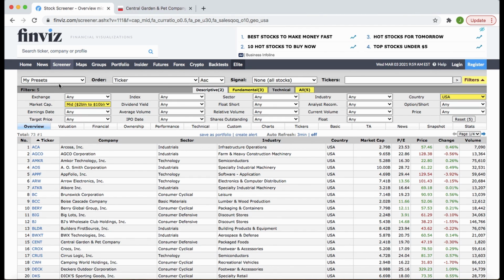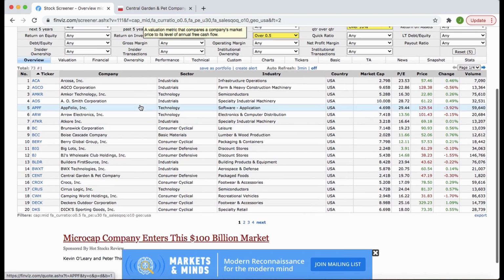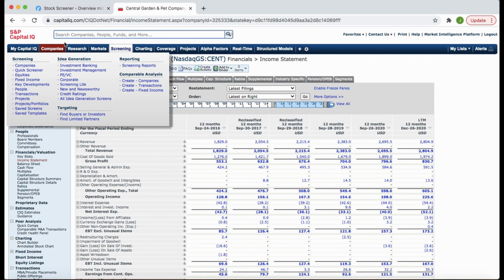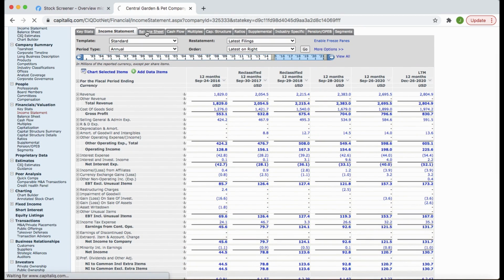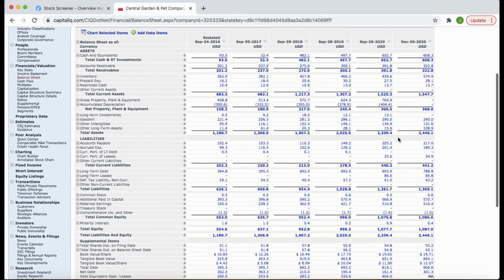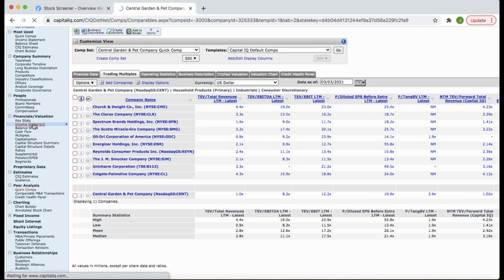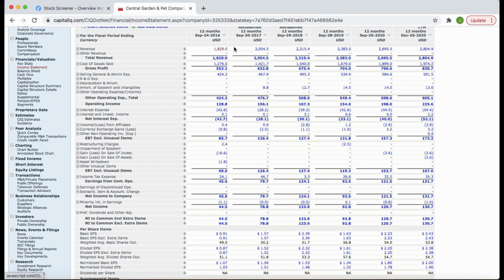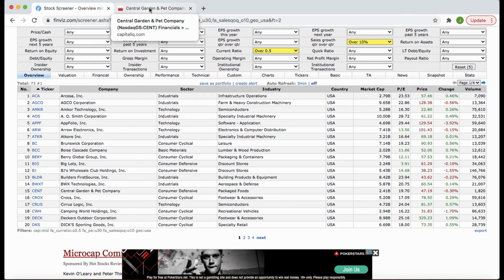How I Find Undervalues Stocks | Palantir & Roblox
This video shows you how to find great, winning, companies in 10 minutes or less. In this video, where I show you how to find great, winning, companies in 10 minutes or less, I go over Finviz which is a free stock screening website.

After you have found great companies in 1o minutes or less, I use Capital IQ or Yahoo Finance where I quickly screen their financial statements and valuation. If all checks out for my investment strategy, I will dive deeper into the companies investor relations page and answer all the questions I have related to the great company.

I've used this method to find companies like Beyond Meat, Maple Leaf Foods, Tattooed Chef, Switch, National Bank of Canada, Dropbox, Walgreens, and many more!!